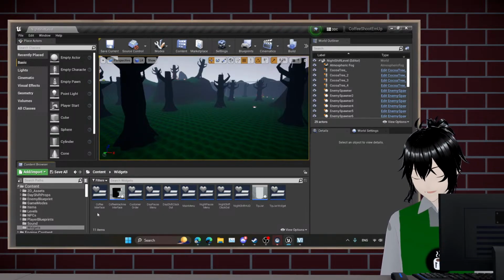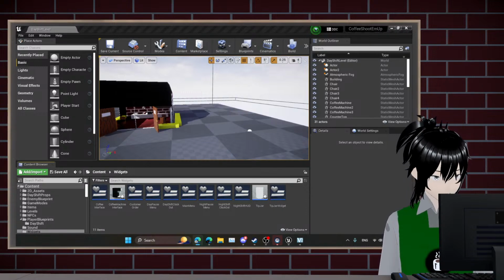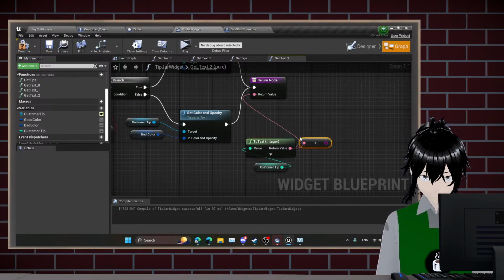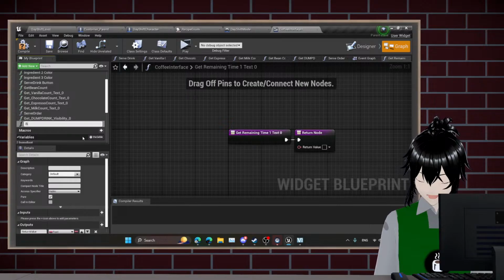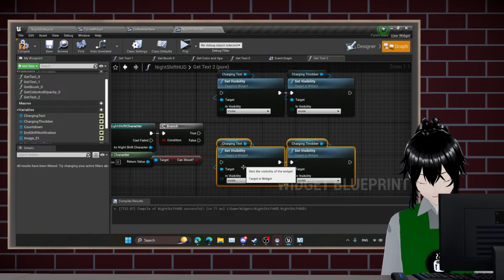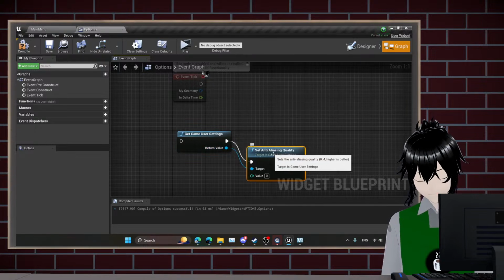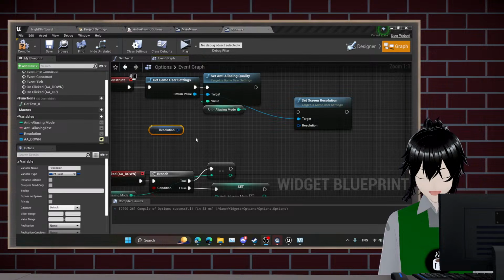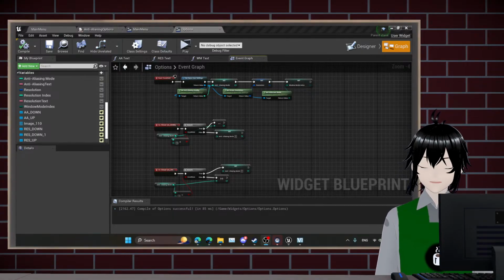Cafe D'Armes Dev Stream